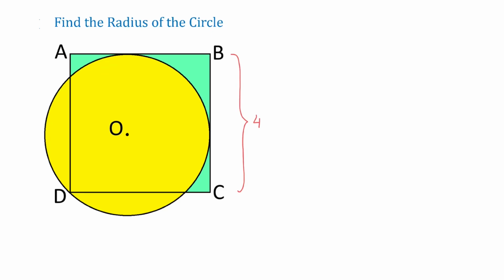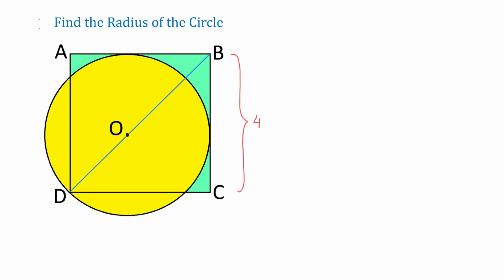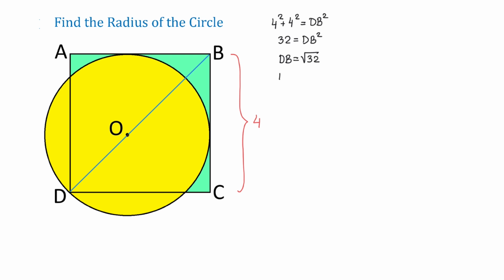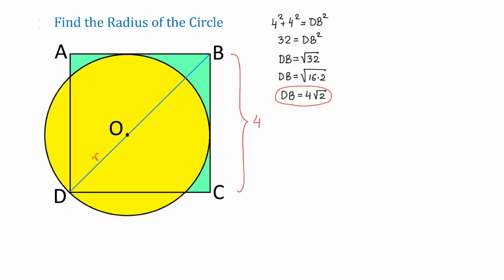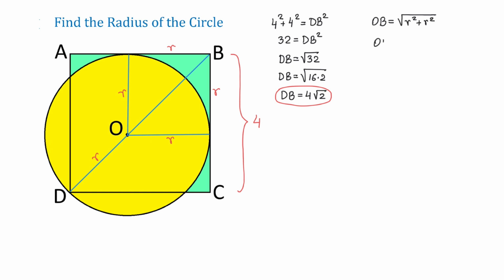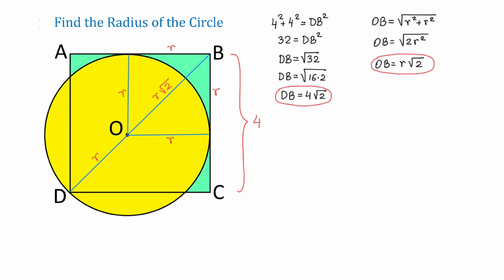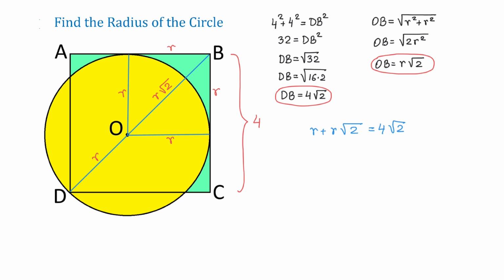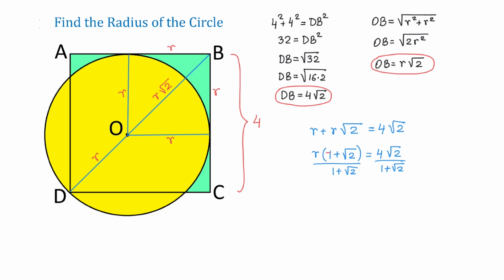Find the Radius of the Circle - Geometry Challenge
Given a square of side 4, learn how to use the Pythagorean Theorem to find the radius of the yellow circle.